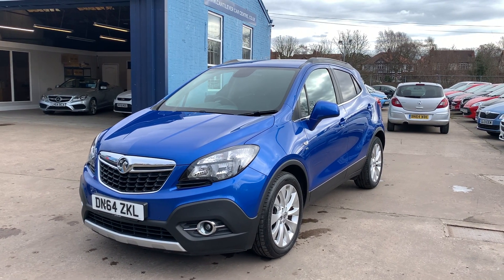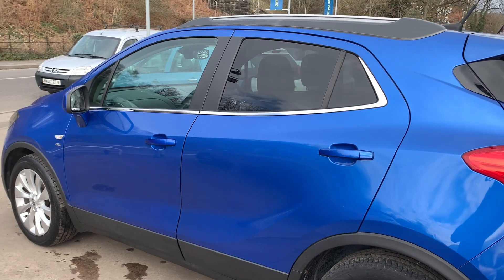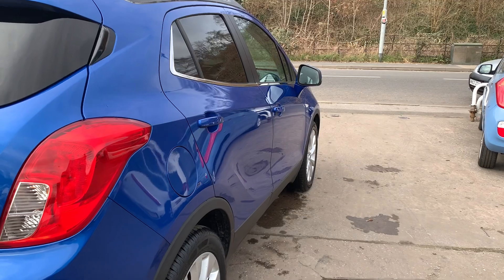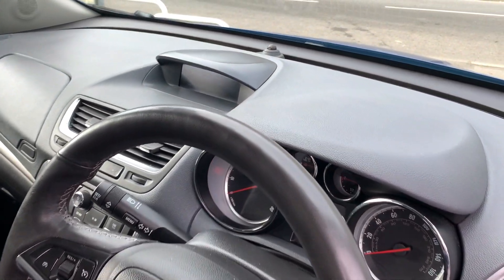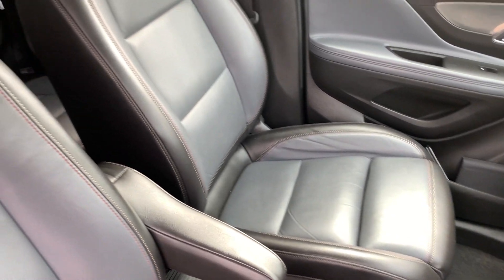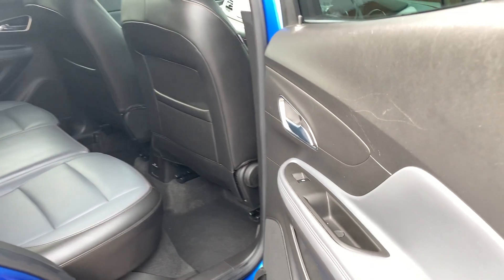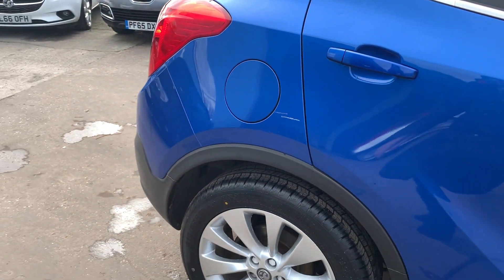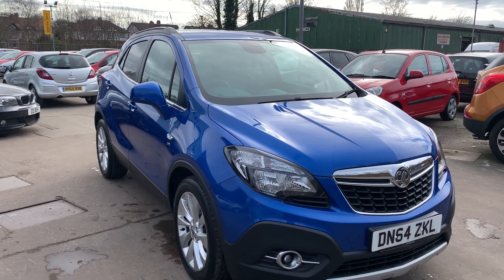VAUXHALL MOKKA DN64ZKL